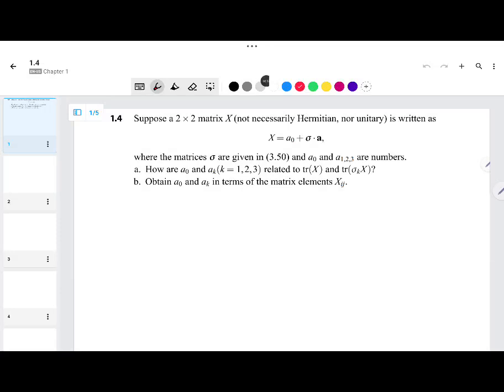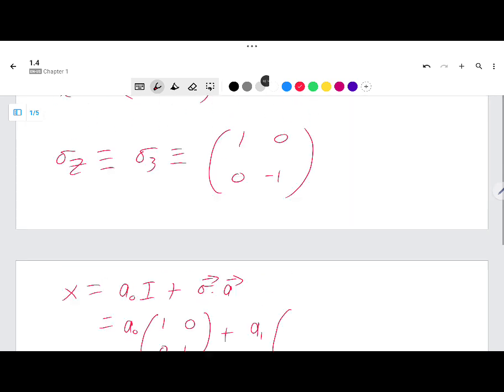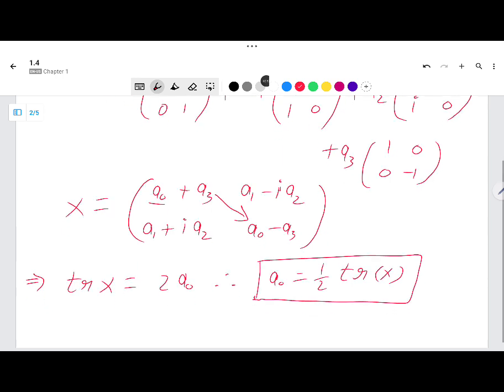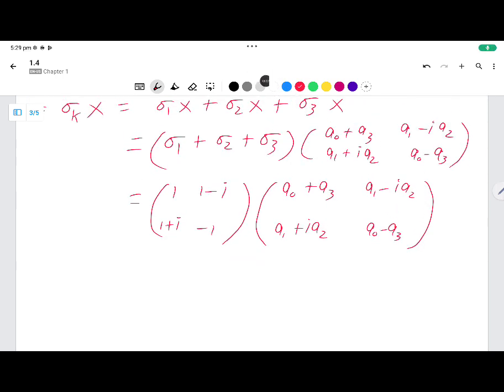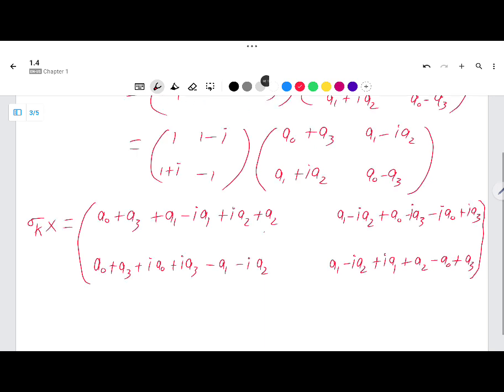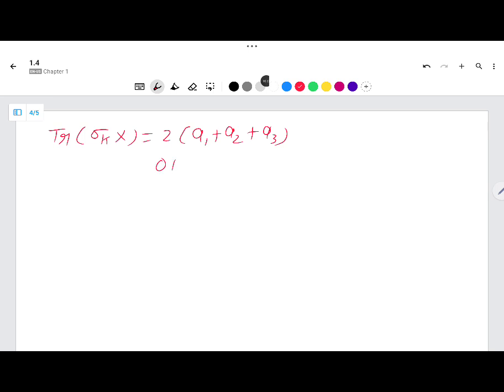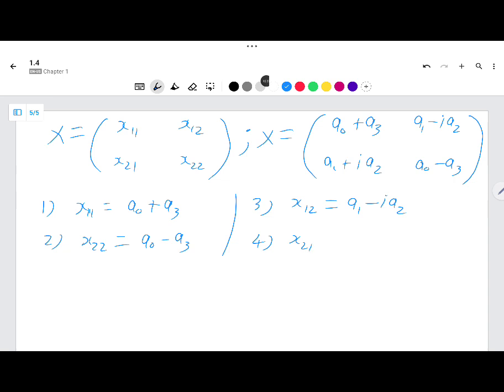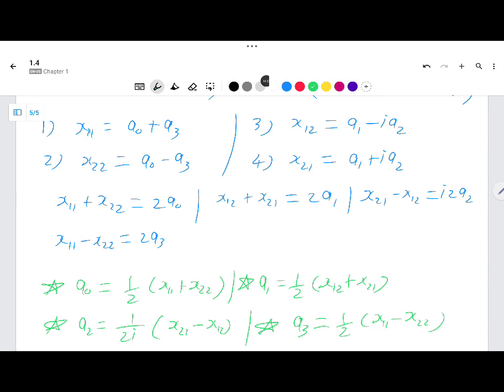Sakurai -Problem- 1.4